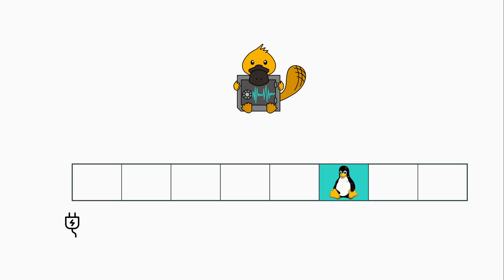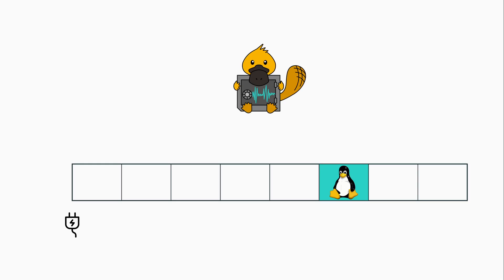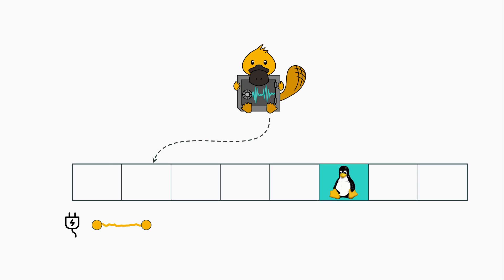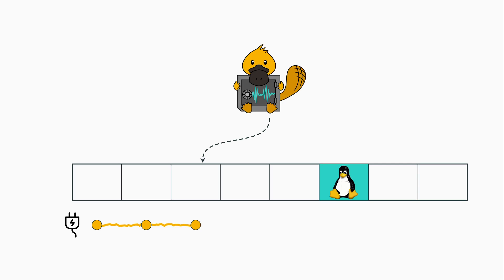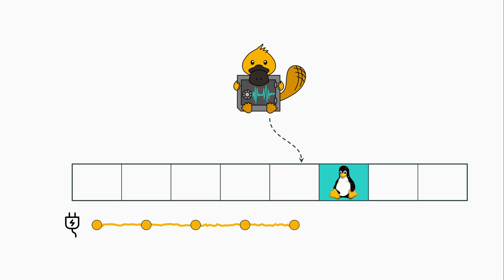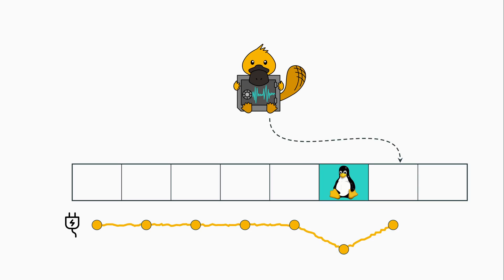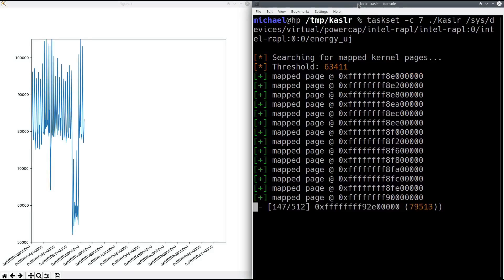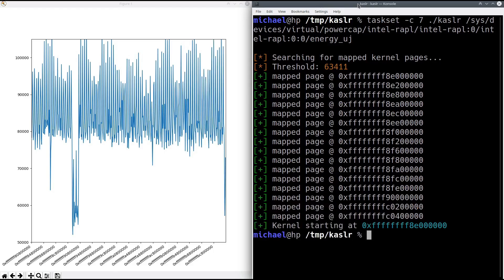PLATYPUS - Breaking KASLR with Intel RAPL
This demo demonstrates a KASLR break with a PLATYPUS attack. The detection of whether a kernel page is mapped relies on the energy consumption when accessing the page. The demo uses the energy consumption reported by Intel RAPL, which is accessible to unprivileged applications.